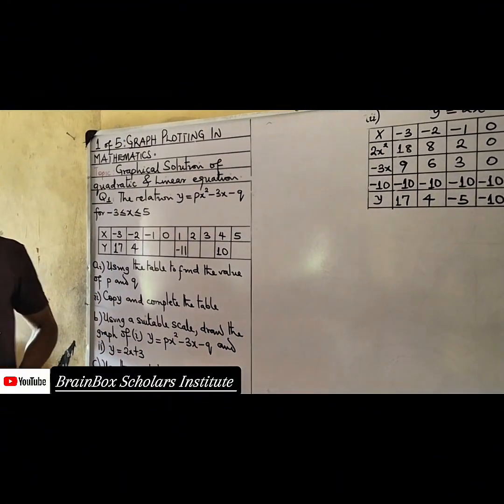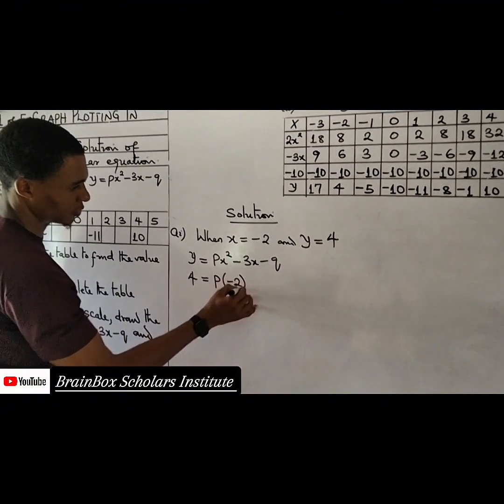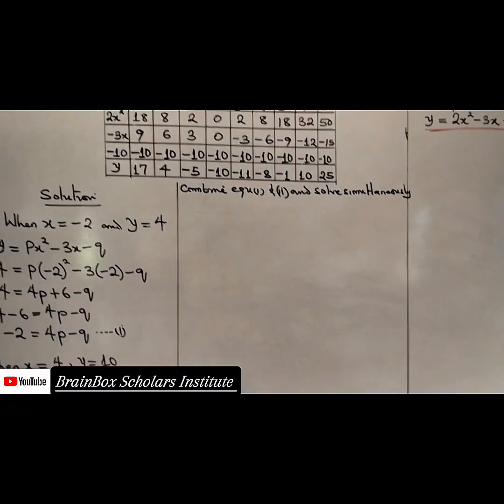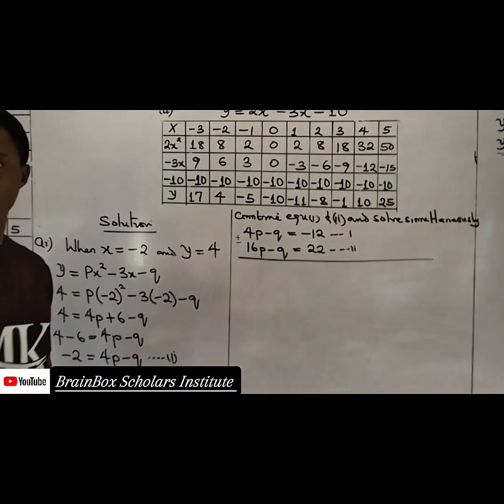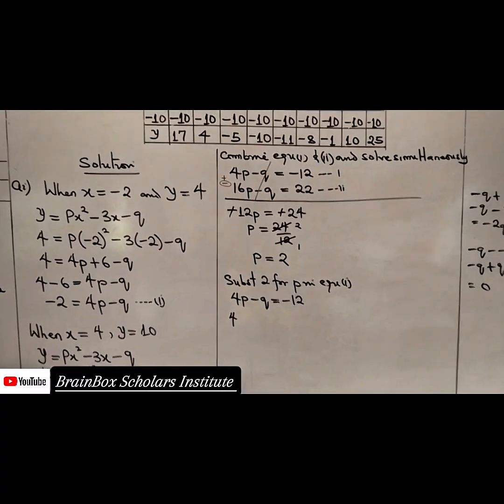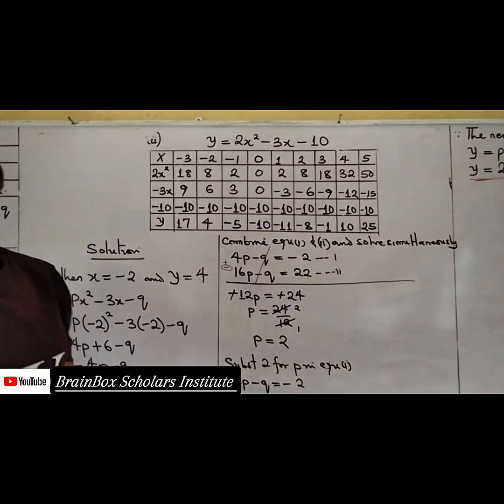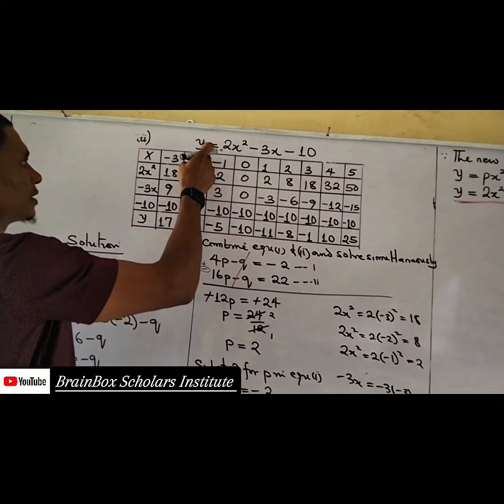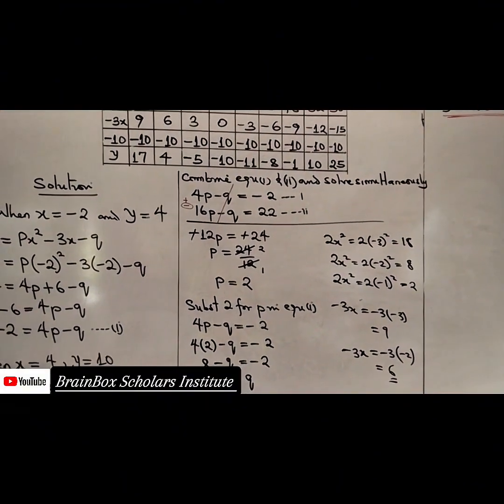GRAPHICAL SOLUTION OF QUADRATIC EQUATION......PT 1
To determine the root of Quadratic Equation using graphical method.